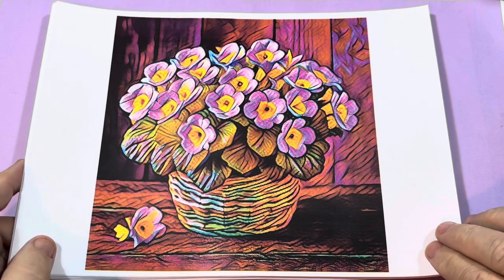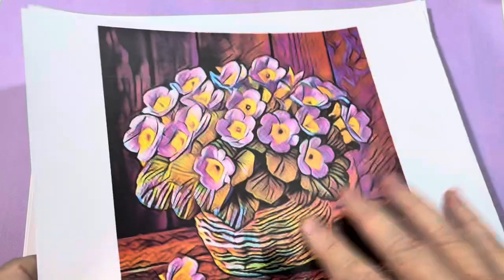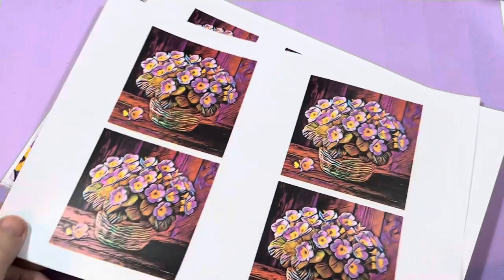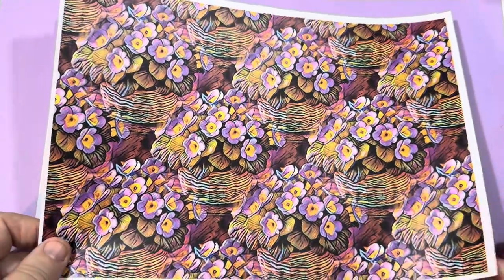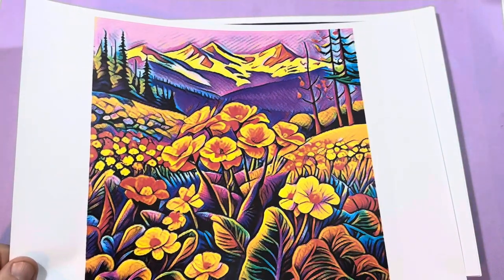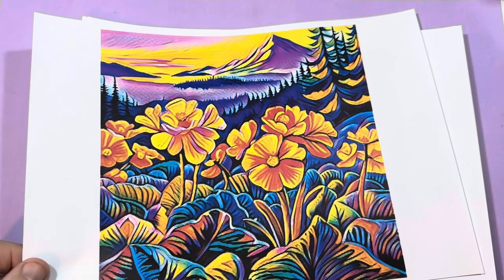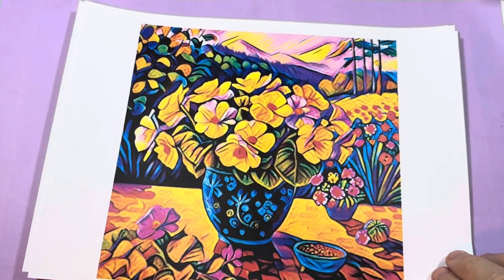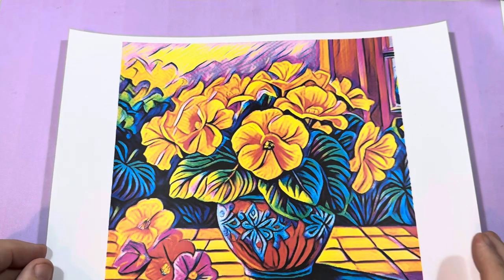Primrose Scenes Main Designs from Alan and Barry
Click this link NOW to get these and so much more.